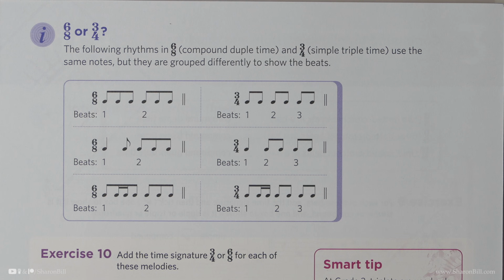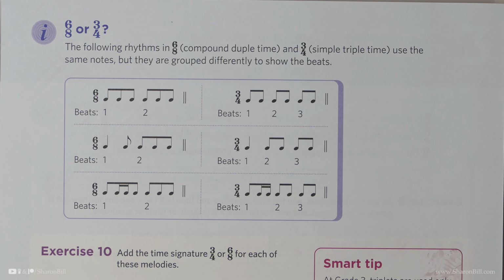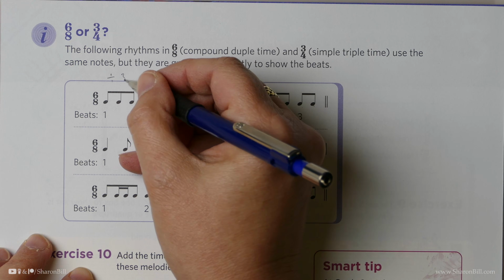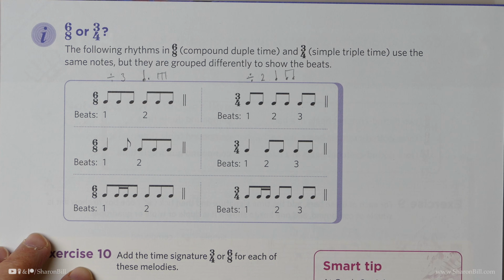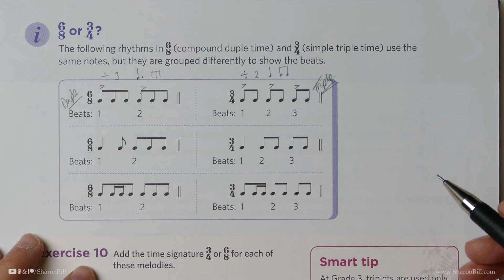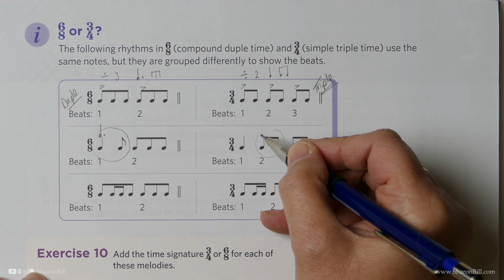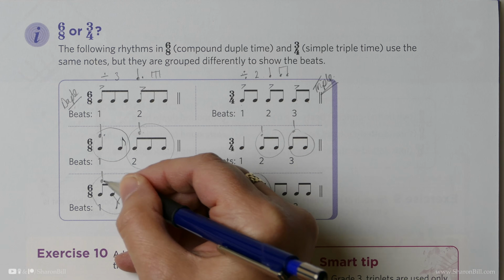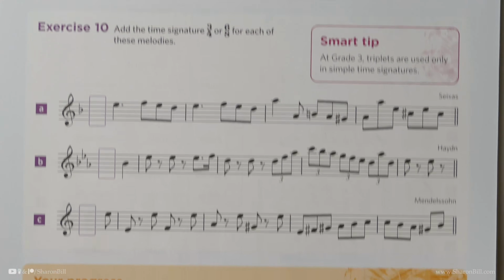ABRSM Discovering Music Theory Grade 3 Rhythm (Part 2) Page 18 with Sharon Bill